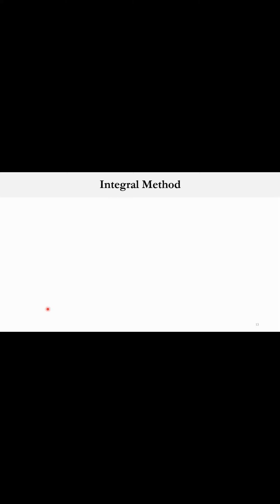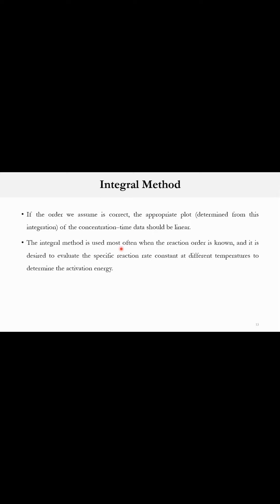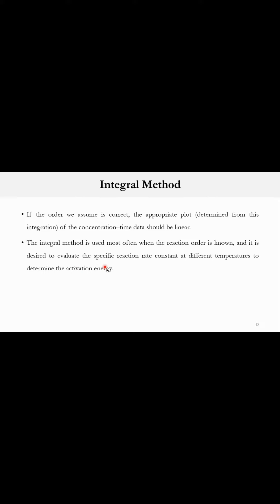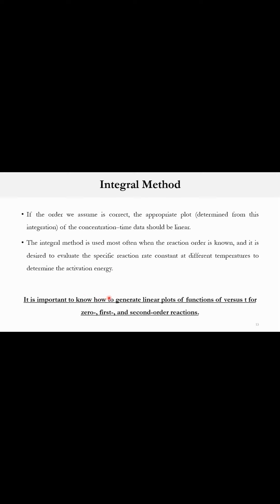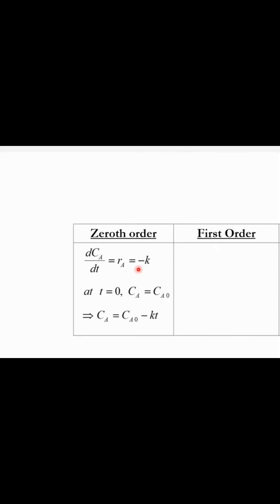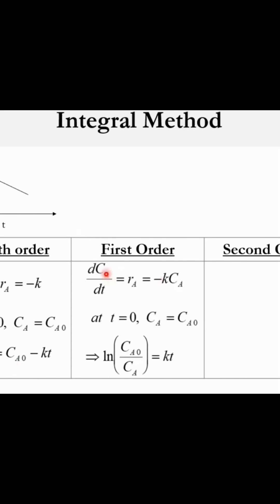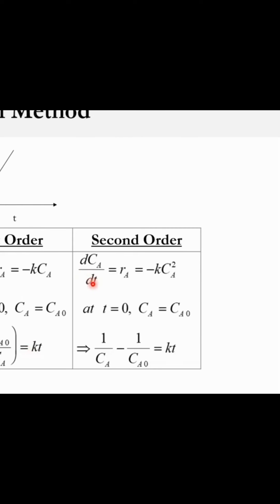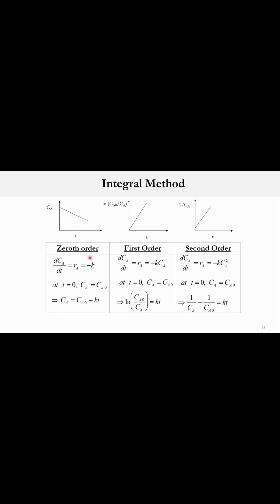"Integral Method" to analyze the rate data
The integral method is the quickest method to determine/analyze the rate data. We have to assume the order of reaction in this method and generate a plot. If the plot appears to be linear, then the assumed order is correct. :-)